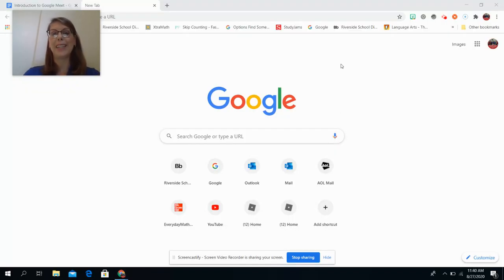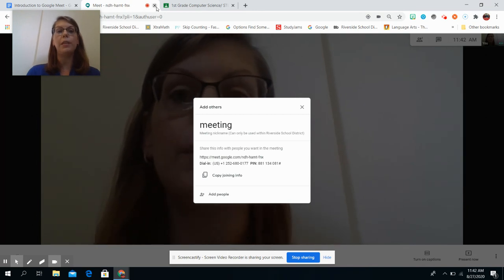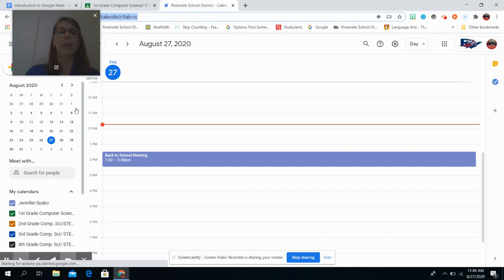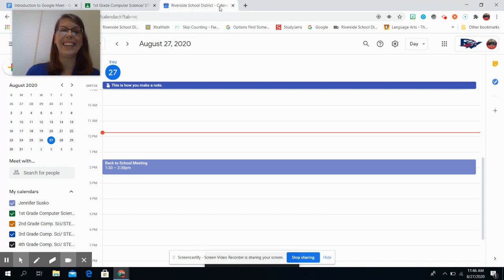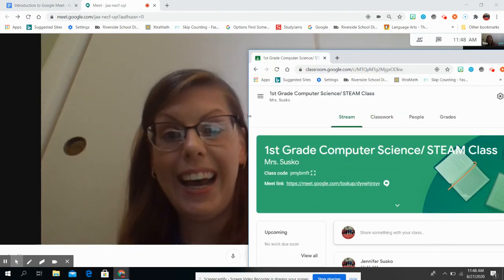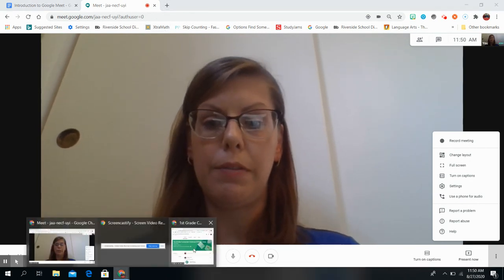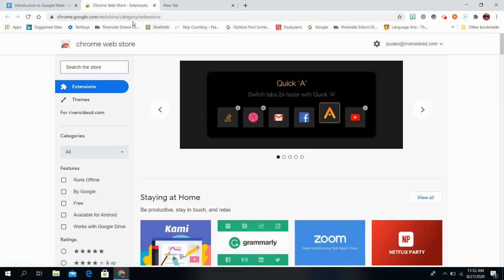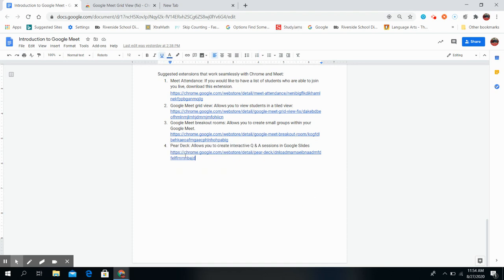Introduction to Google Meet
This video shows how to create a Google Meet, create and share a join link, and use the basic tools inside Google Meet.

Here is a quick start guide to help you as well